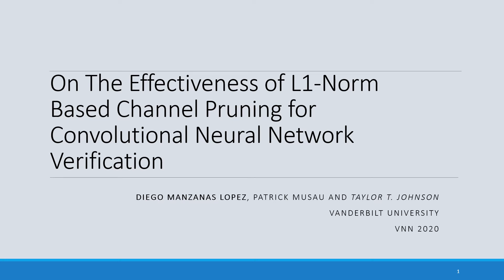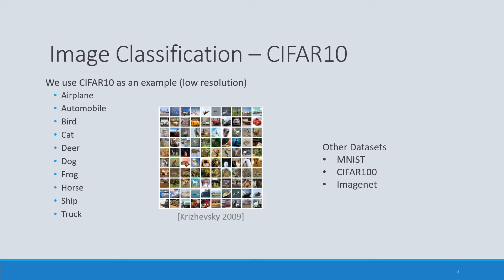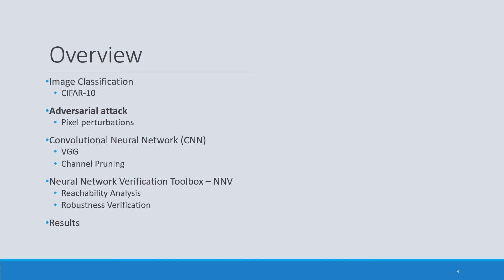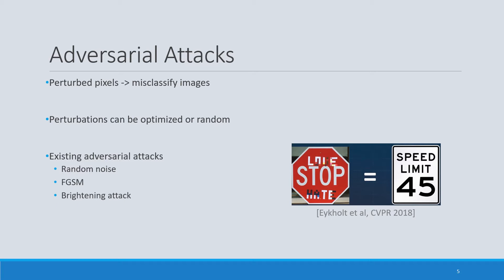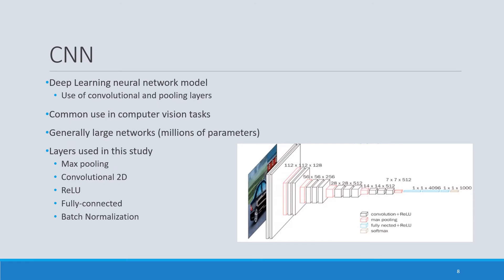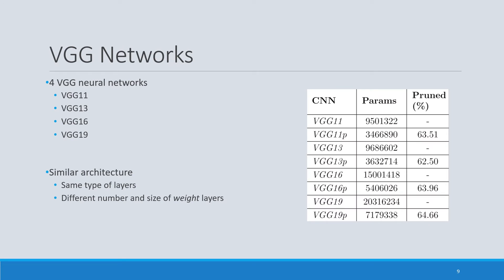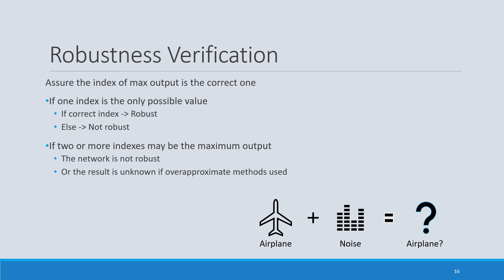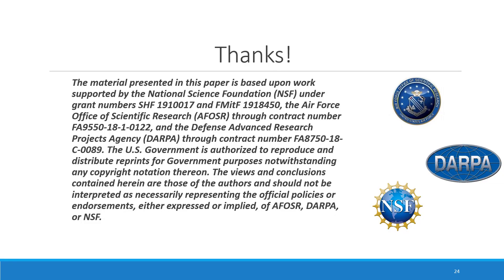"L1-Norm Channel Pruning for Convolutional Neural Network Verification" | VNN 2020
On the Effectiveness of L1-Norm Based Channel Pruning for Convolutional Neural Network Verification - 2020 Verification of Neural Networks Workshop
Image Approximation for Feed Forward Neural Nets